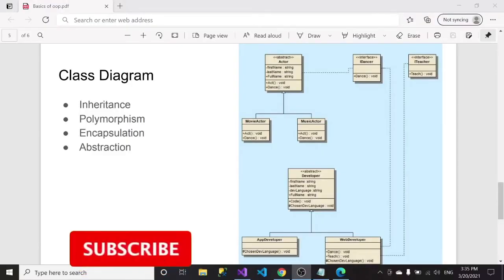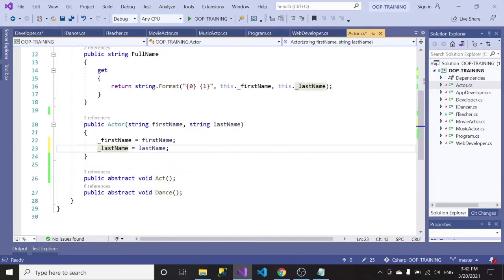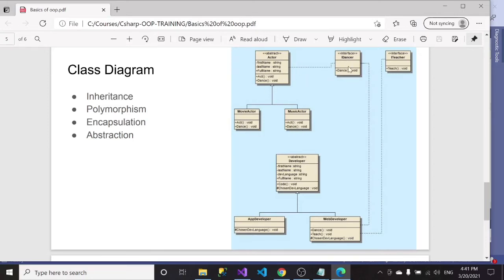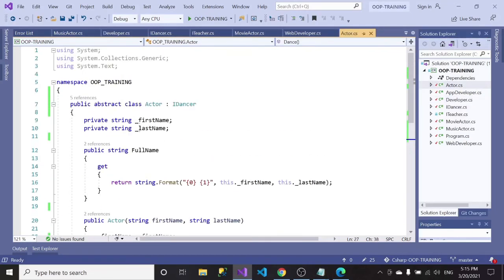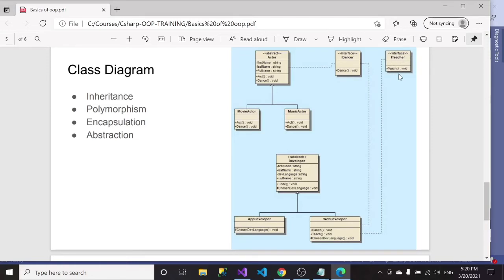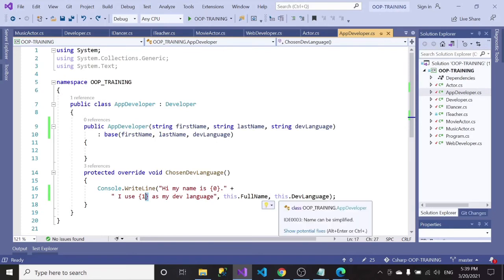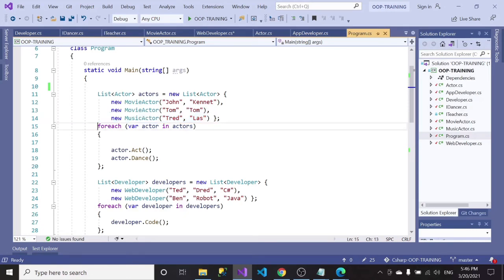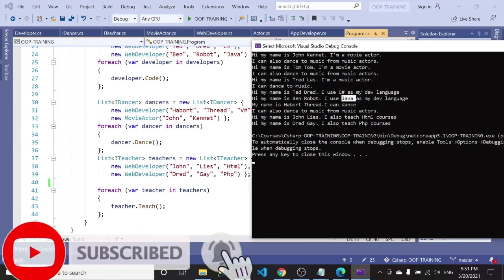C# Object-Oriented Course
In this video you will learn the power of OOP. You will learn how object uses the four features namely, inheritance, polymorphism, encapsulation and abstraction.
I uses 3 different access modifiers to show you how they work.

Public - there are no restrictions on accessing public members.

Private - access is limited to within the class definition.

Protected- access is limited to within the class definition and any class that inherits from the class.

Code:
It will be added soon.